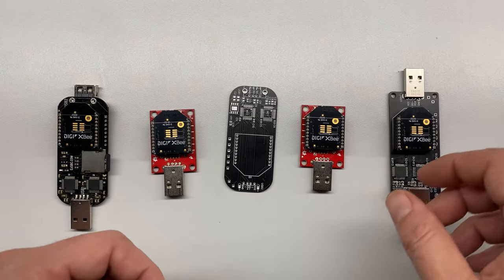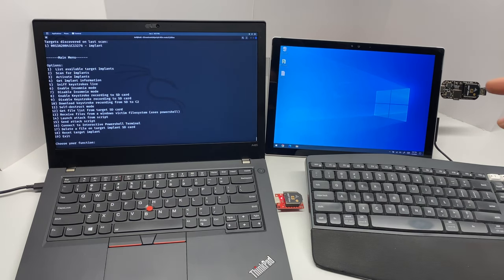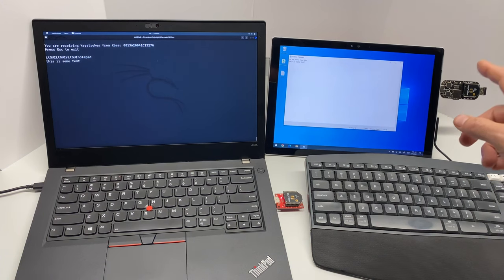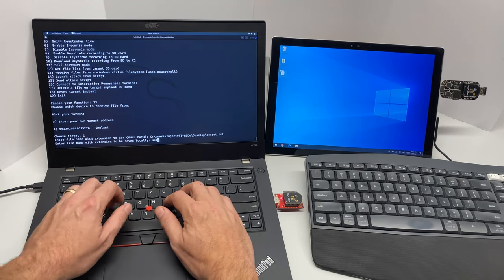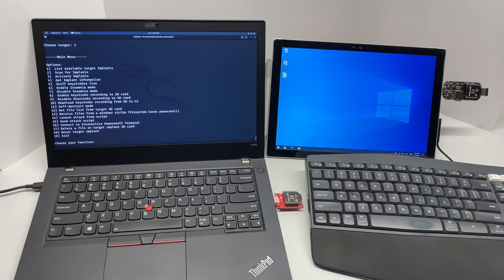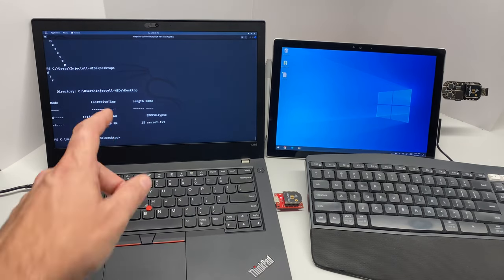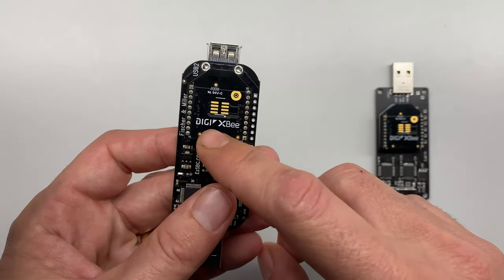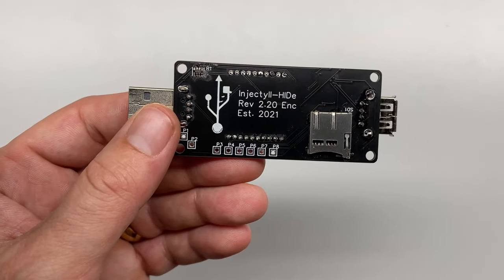Injectyll-HIDe RF controlled USB Implant and Attack Platform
Injectyll-HIDe is an open source USB Implant that takes a man-in-the-middle position between a keyboard and a victim host.  It is controlled remotely via an RF based C2 currently utilizing XBee radios for communication, meaning your C2 and exfil traffic do not traverse typically monitored communications channels.  XBee also offers the advantages of built in encryption, as well was mesh networking, meaning the more implants you deploy, the larger your RF range becomes.